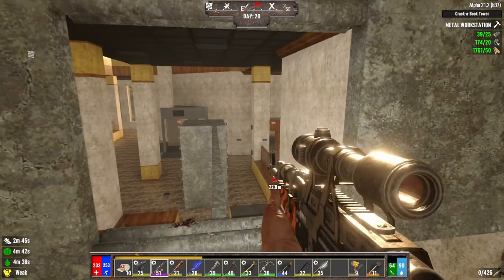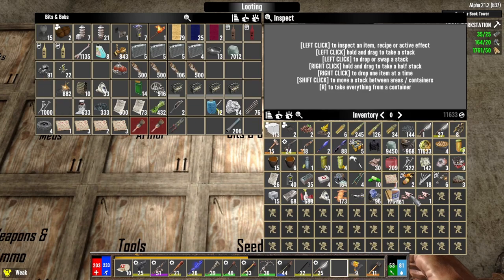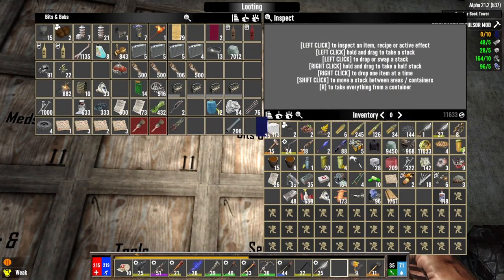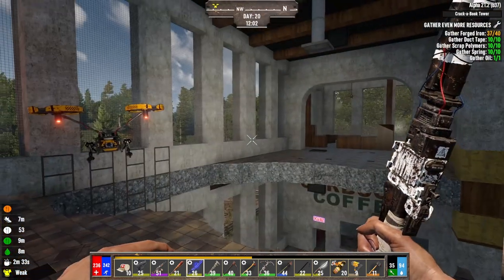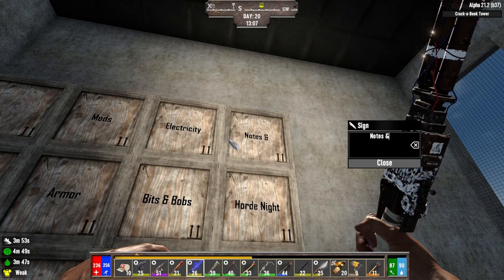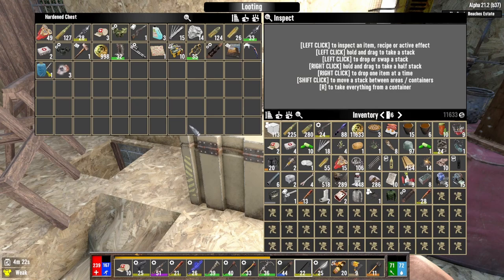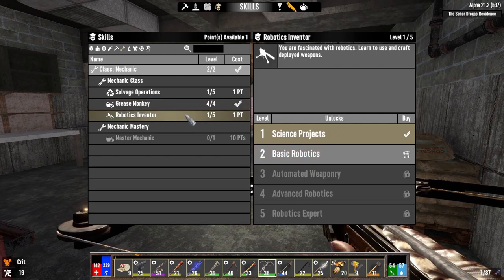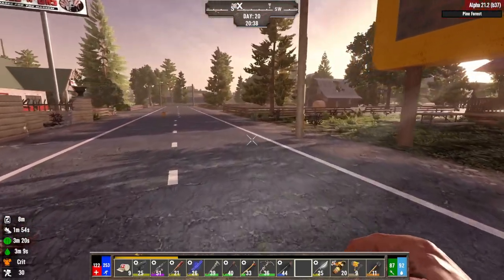I Should NOT Have Used This! ~ First Time Playing Darkness Falls ~ 7 Days to Die Gameplay ~ E20